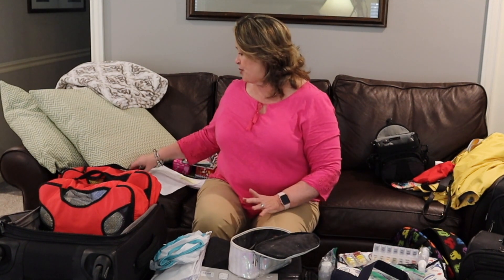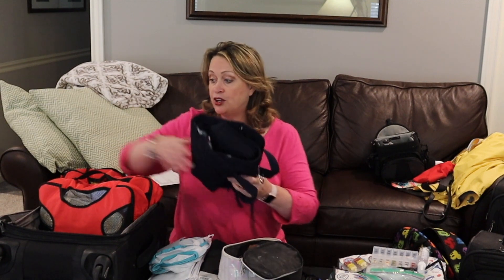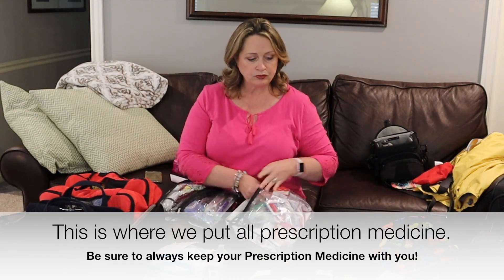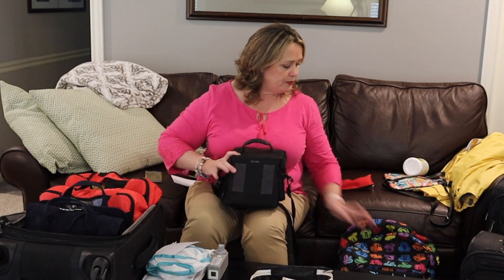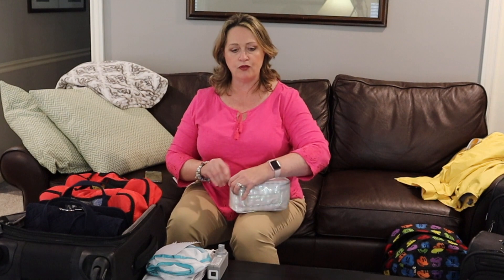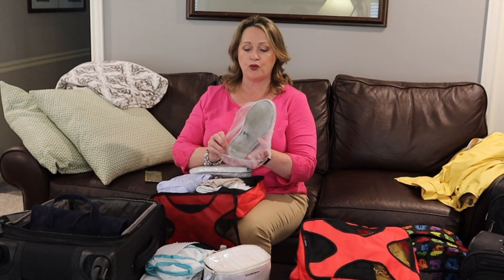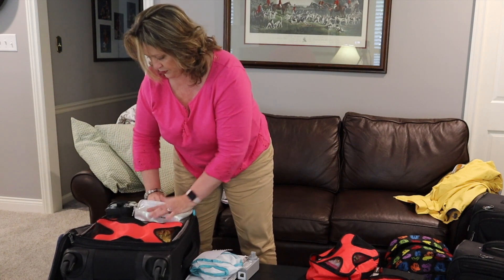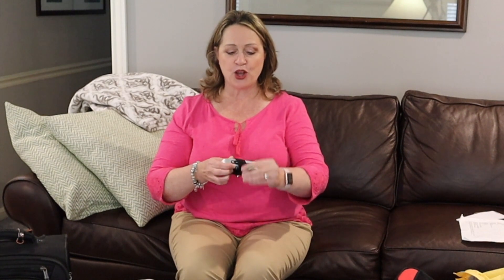Packing for Travel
This video is about Packing for your Vacation and Travel. There are tips for what to take on the airplane, in your carry-on bags, and in your check-in bags. Plus a few hotel hacks to make your travel more enjoyable.